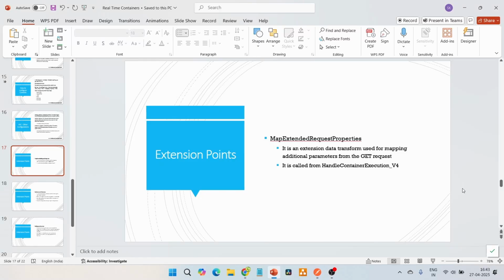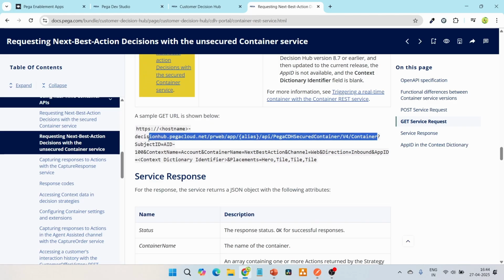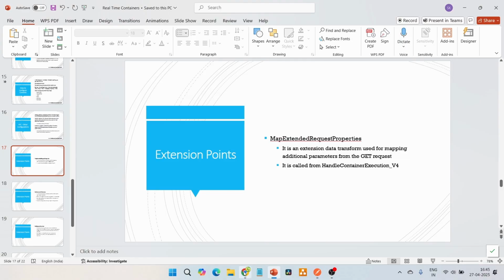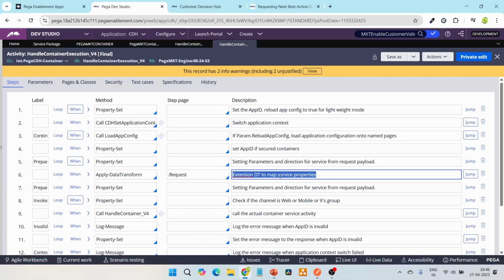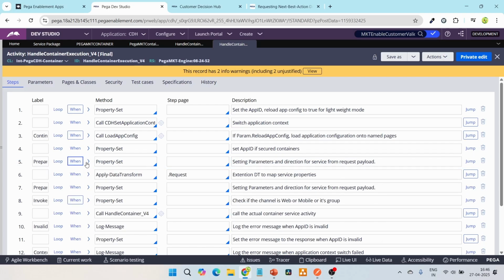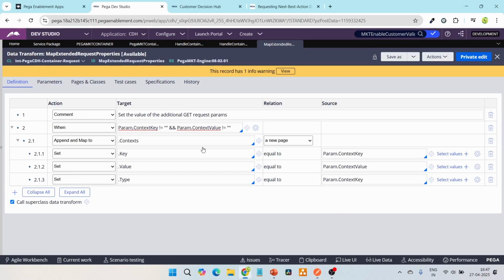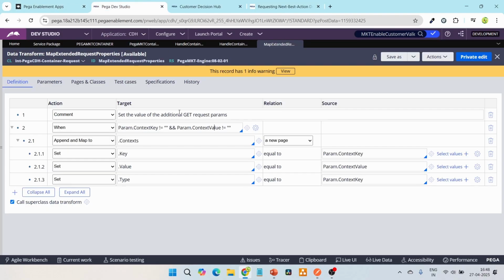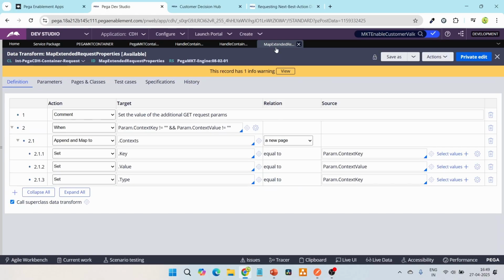Pega CDH - Real Time Container Part 06 - Extension Point - Part 01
In this video, we will learn about an extension data transform MapExtendedRequestProperties which is used for mapping additional query string parameters to Request page